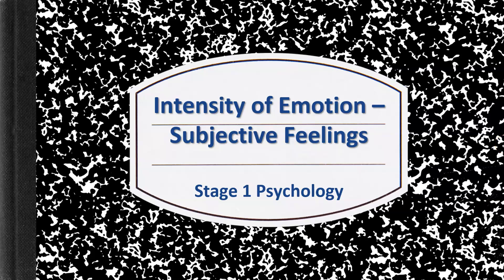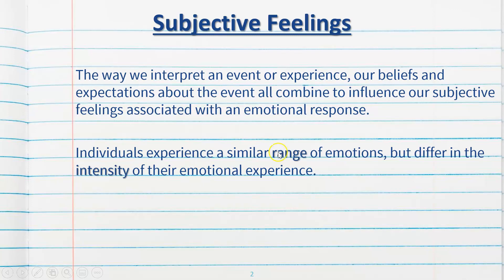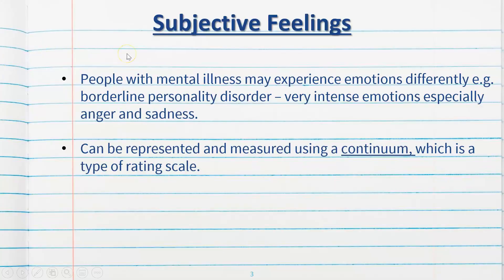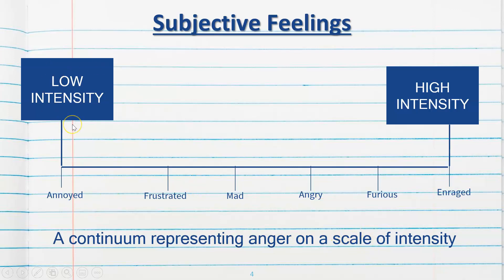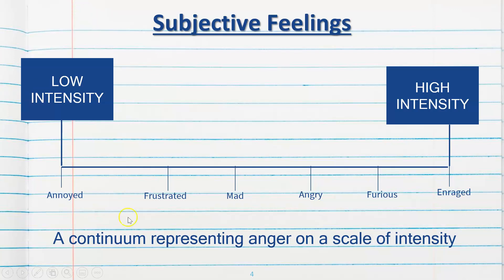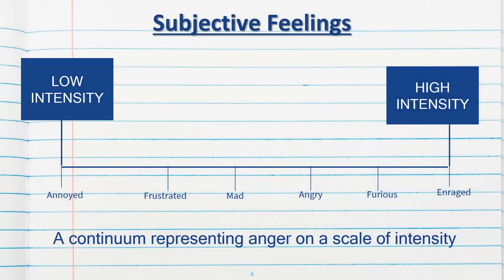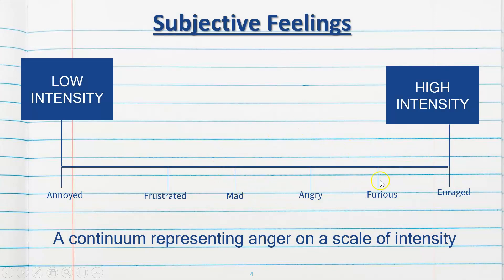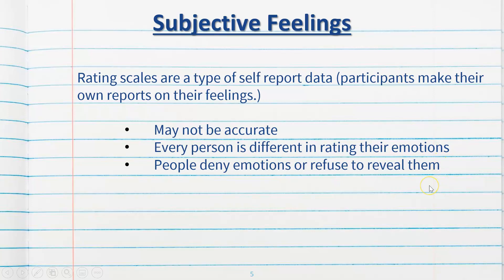Intensity of Emotions - Emotion - Stage 1 Psychology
Video 3 of the Emotion topic for Stage 1 Psychology.